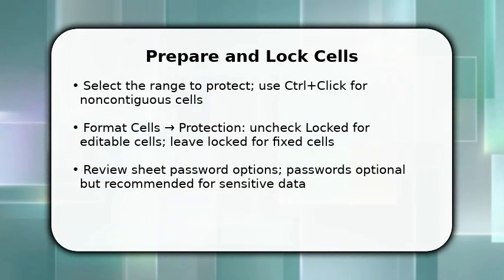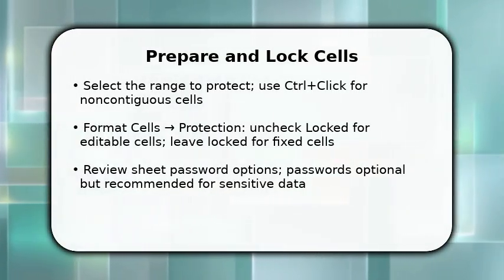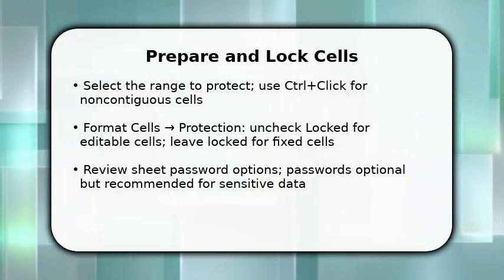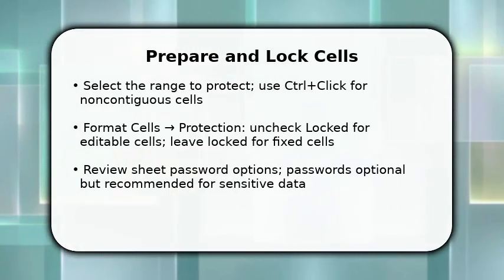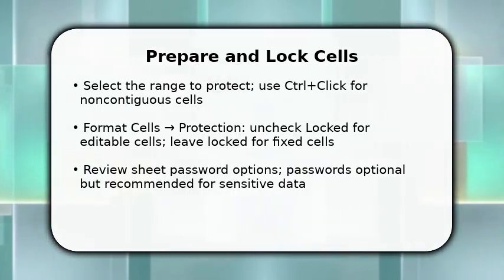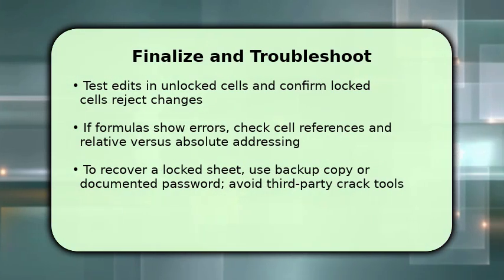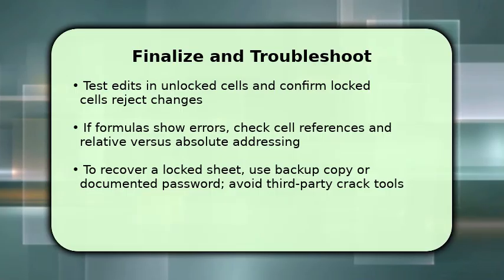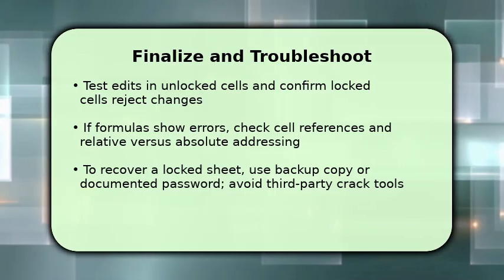How to Fix Excel Cells (full Guide)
How to Fix Excel Cells (full Guide) | 🔒 Surfshark VPN Deal — Stay private and secure. $1.99/mo + 3 Months Free ▸

Dive into the comprehensive guide on fixing common issues in Excel cells. Learn troubleshooting techniques, error resolution methods, and data integrity tips to enhance your spreadsheet skills.

Excel, fix cell errors, troubleshoot Microsoft Excel, data correction in Excel, resolve formulas incorrectly,